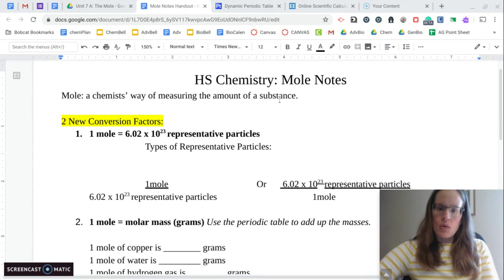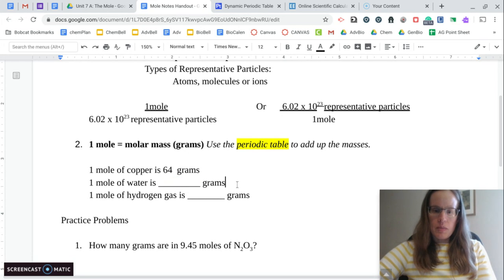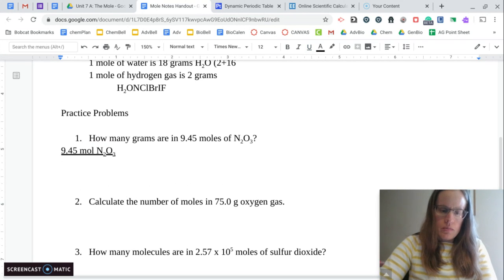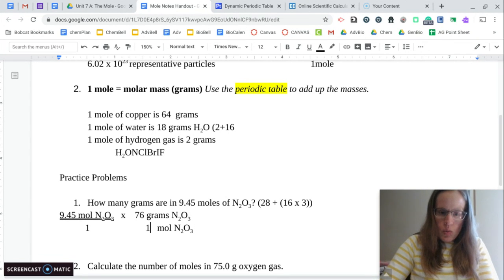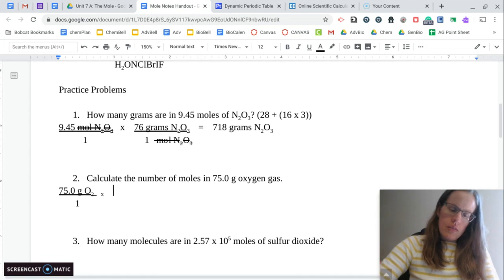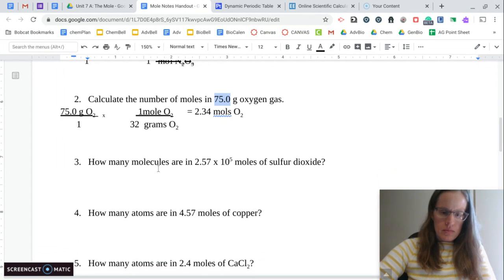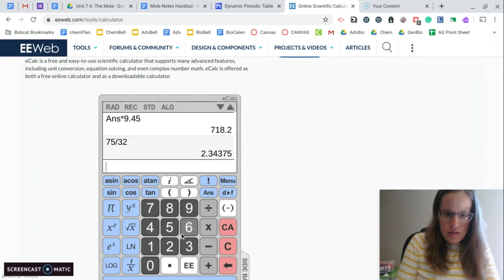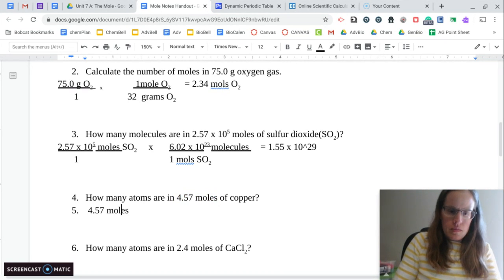Mole Conversion Notes Part 1